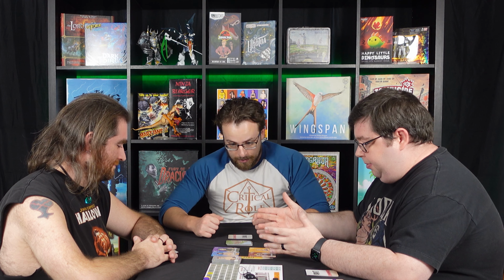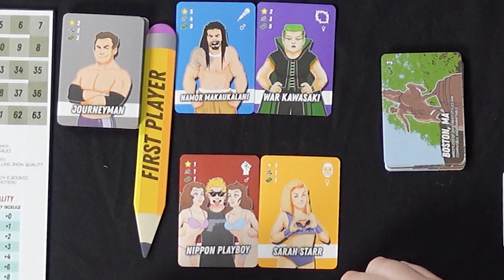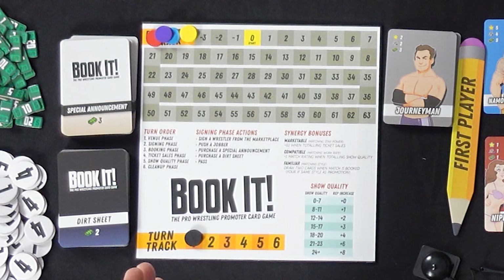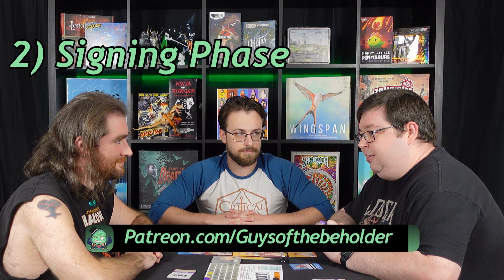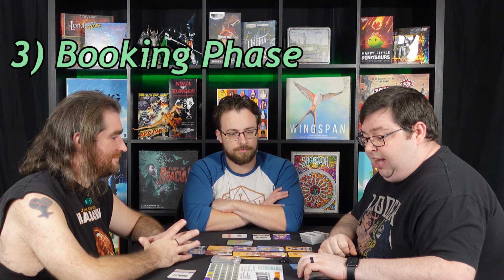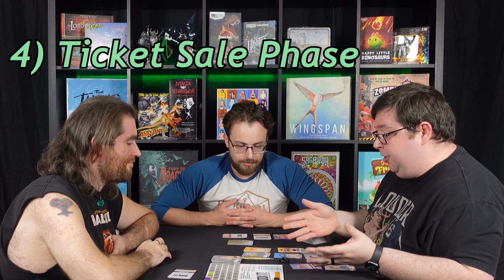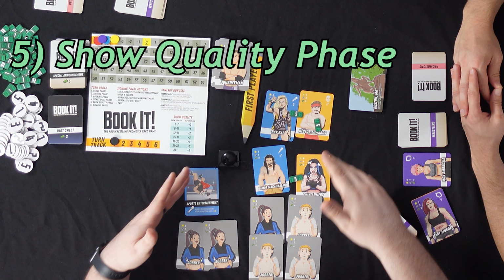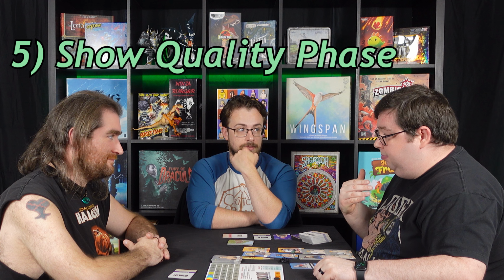Guys of the Beholder Turn one: And in this Corner..... Book IT!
The guys are getting ready for their big match and are learning how to play Book It! this week.